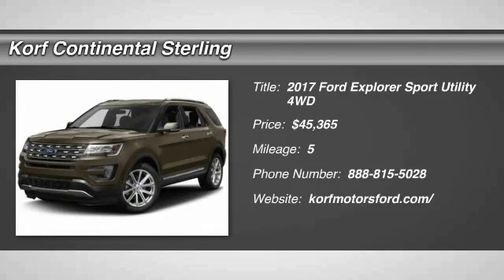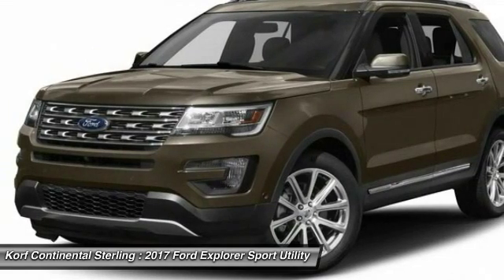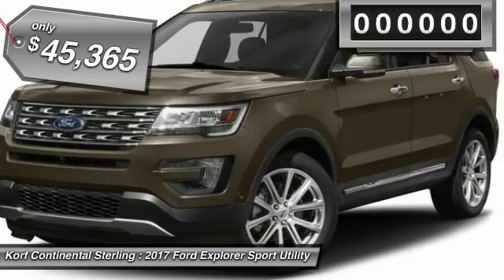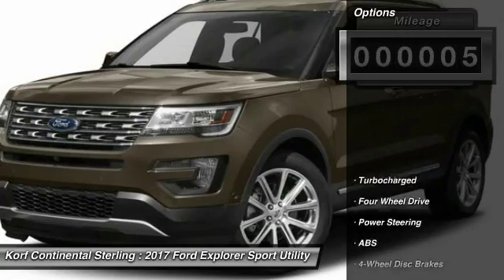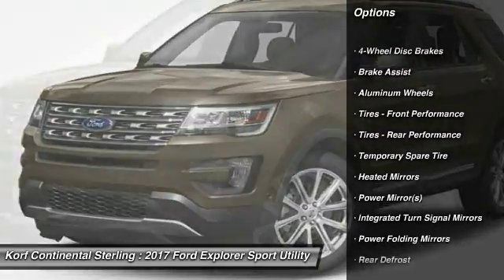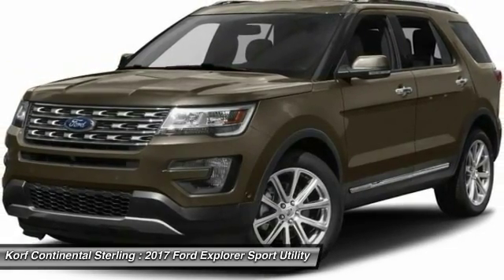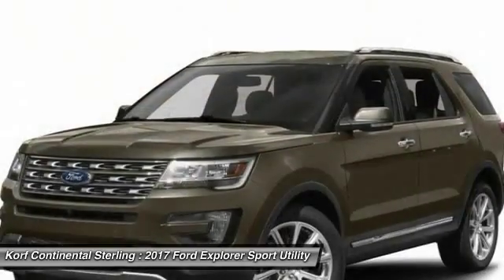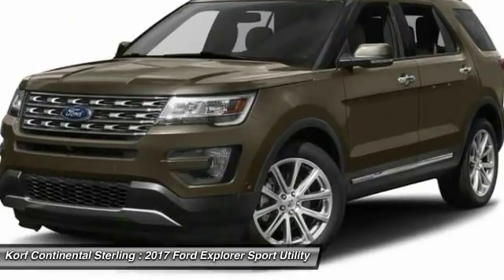2017 Ford Explorer D72125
2017 FORD EXPLORER Sterling, CO
Stock# D72125

Korf Motors
520 E. Chestnut Street

You'll love this 2017 Ford Explorer. This is a car you'll want to take home. With 5 miles, it features Automatic transmission and an exterior color of White. Call us and be the first to open the car door today!